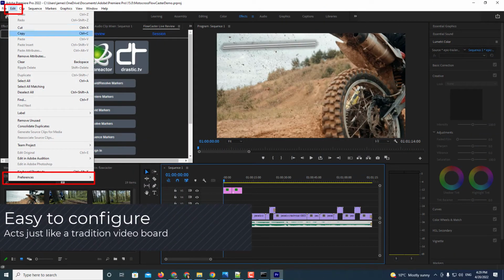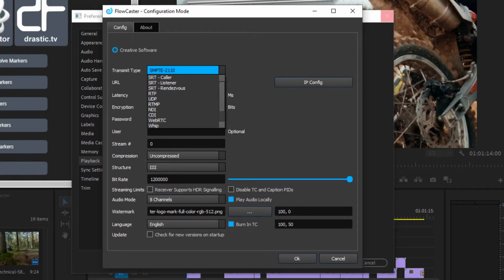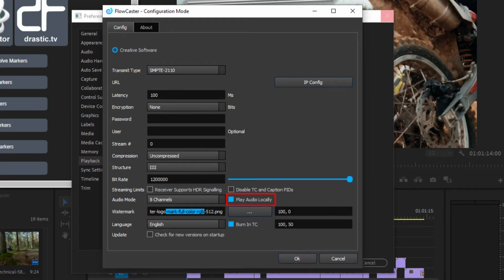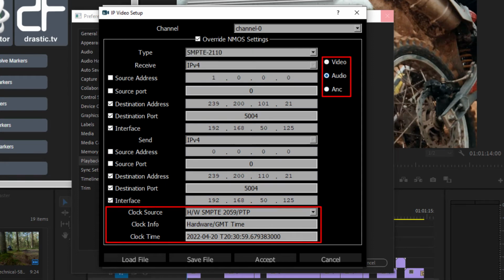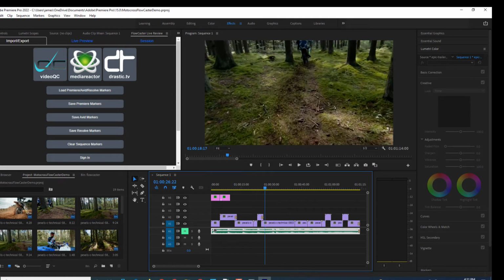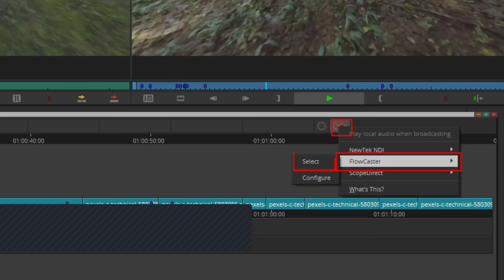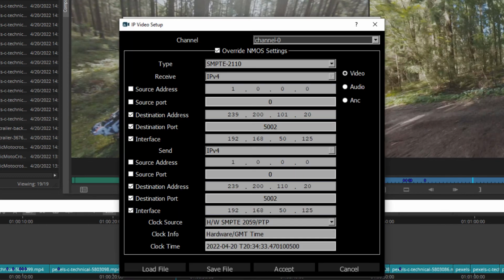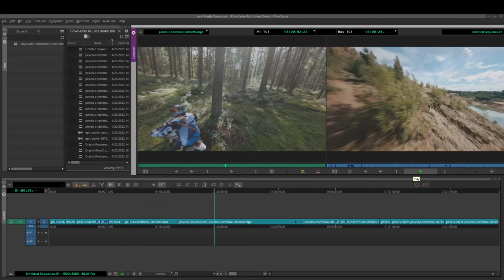FlowCaster Rivermax Software 2110 for Adobe, Avid and Resolve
Drastic's FlowCaster plugin for Adobe Premiere, Avid Media Composer, DaVinci resolve (and others) leverages the NVIDIA Rivermax software to generate SMPTE 2110 compliant audio/video/ancillary output.
For Adobe Premiere, After Effects and Character Creator, FlowCaster provides a Transmitter plugin, that works exactly the same way as a hardware I/O board, without the hardware.
For Media Composer, it supports the OpenIO hardware interface standard to provide video board like output, purely from software.
For Resolve and others, the OpenFX standard is used to capture and send video to 2110.